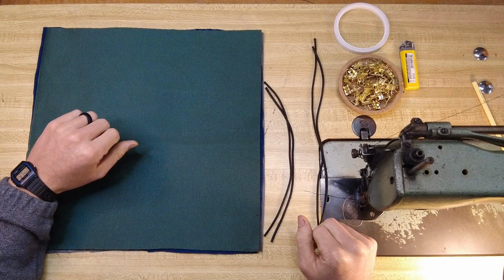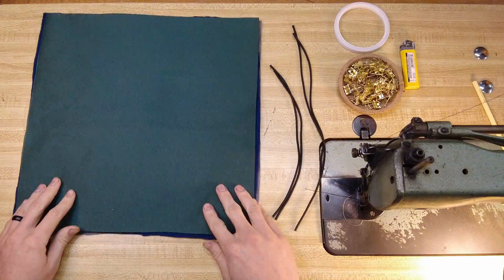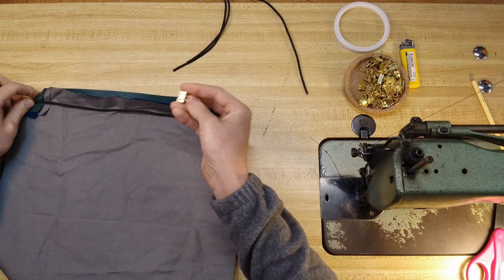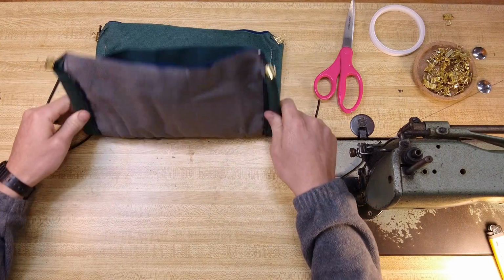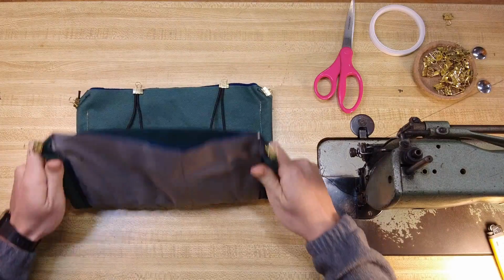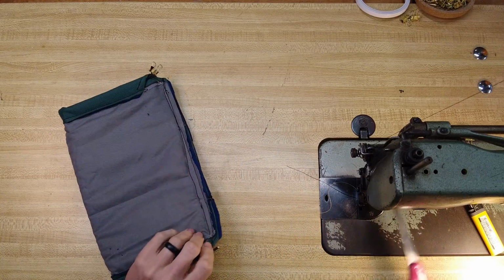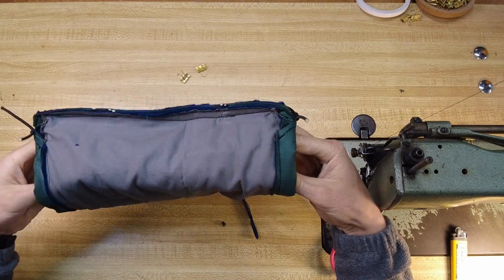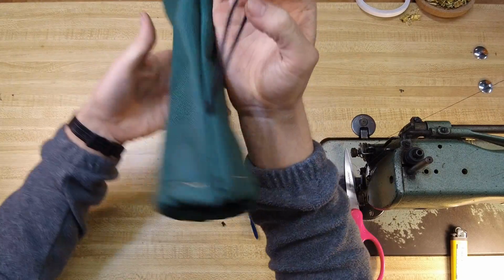DIY Hand Warmer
How to make a simple muff that will keep your hands warm and ready.

Shock Cord
Cheap Sewing Machine
Better sewing machine
1000D Cordura Nylon
Bonded Nylon Thread

Free Prime Trial
If you shop on amazon, please consider making an amazon smile account so that a portion of your purchase will be donated to a charity of your choice. It doesn't cost any extra.